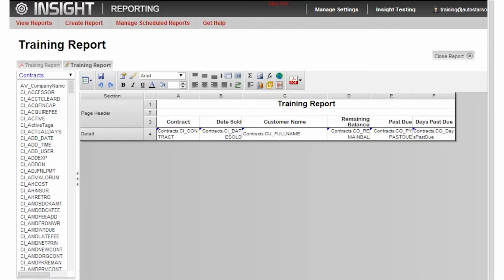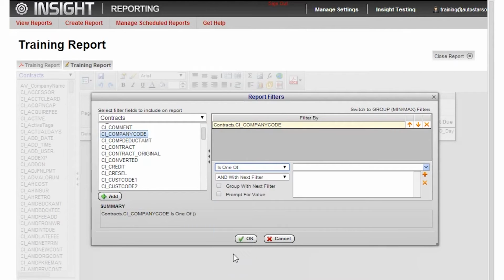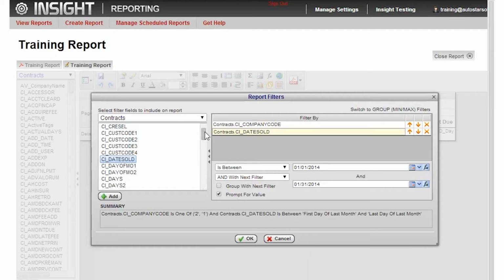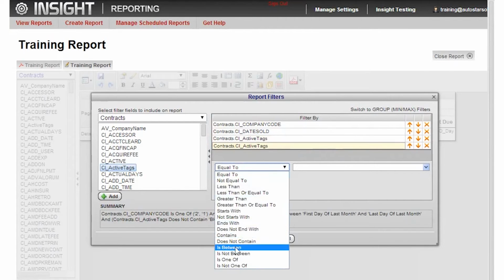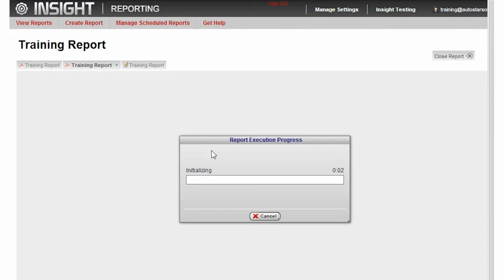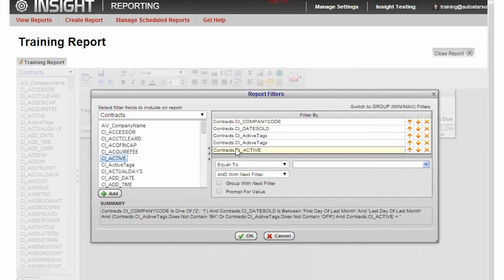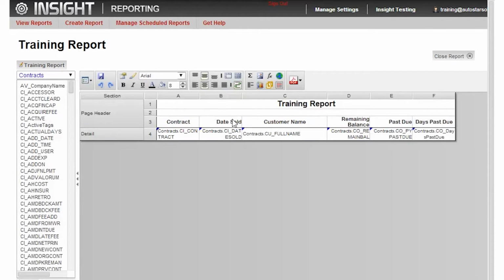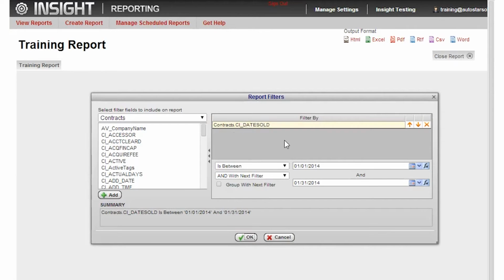insight reporting - filters